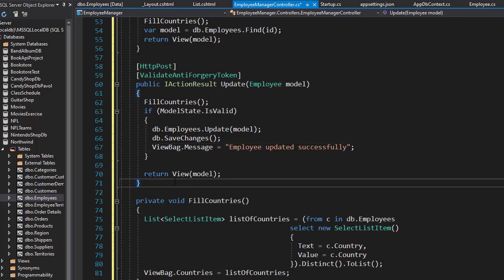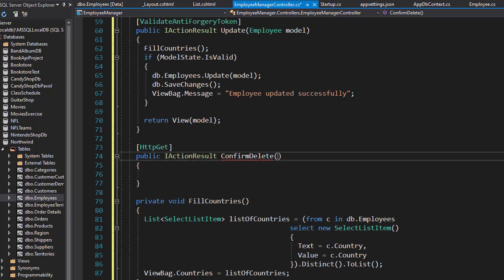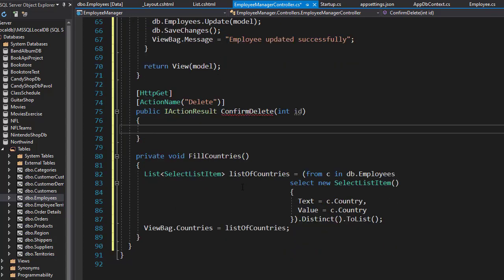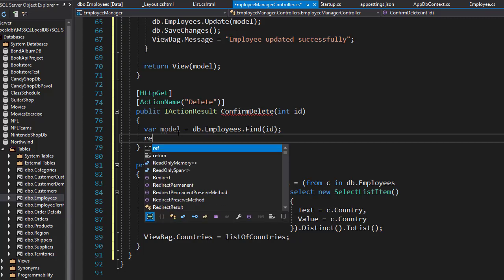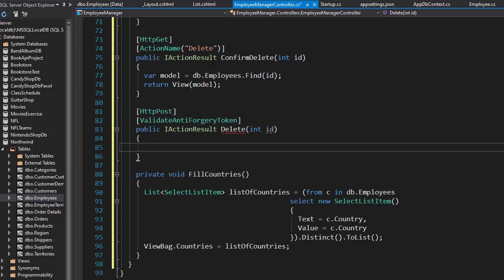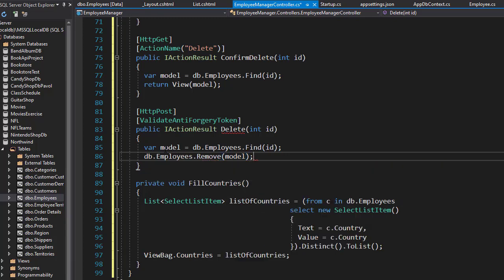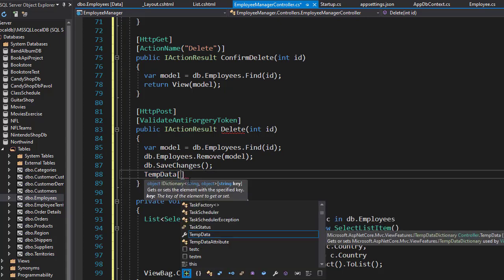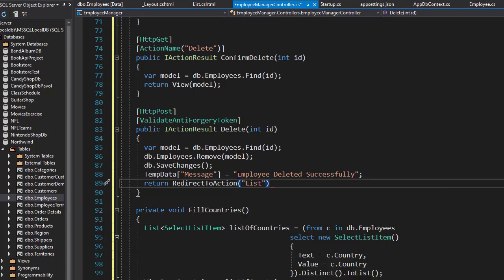Beginning .NET Core MVC, Razor, API, Blazor, Azure Course - Delete Action 16/34